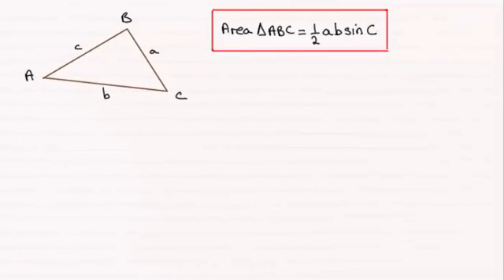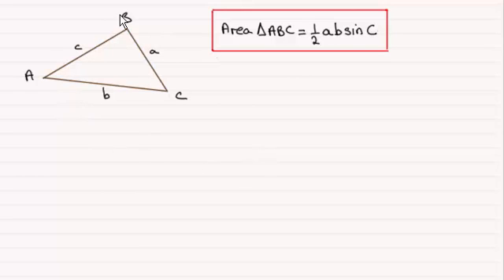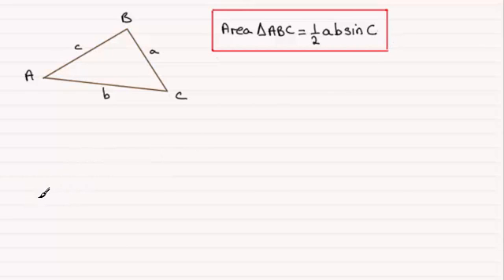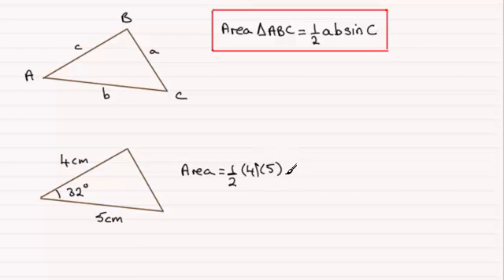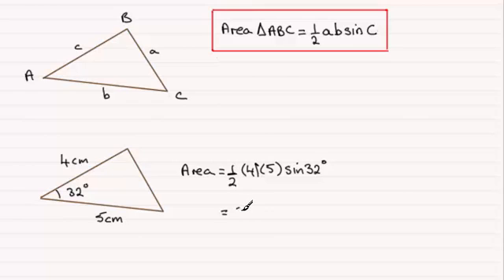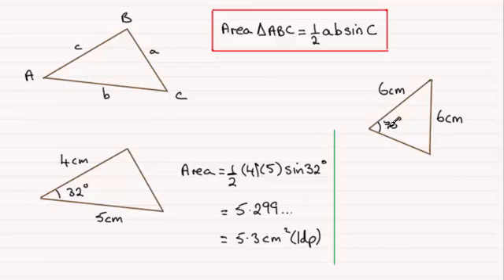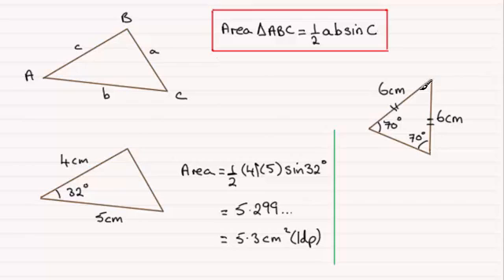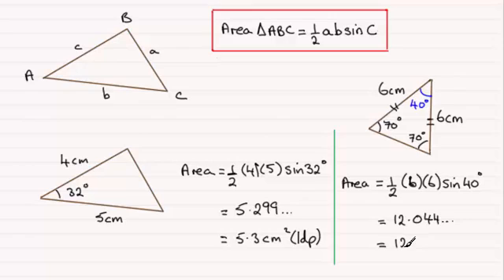Area of a triangle given two sides and an included angle : ExamSolutions Maths Revision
for the index, playlists and more maths videos on area and other maths topics.